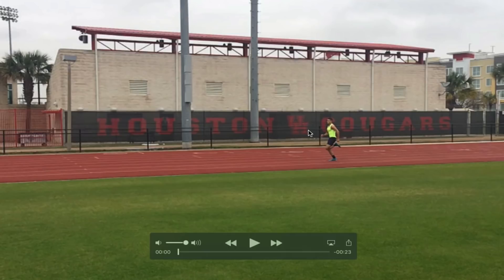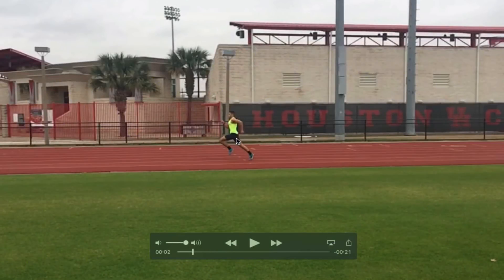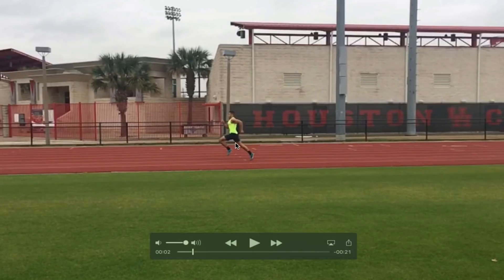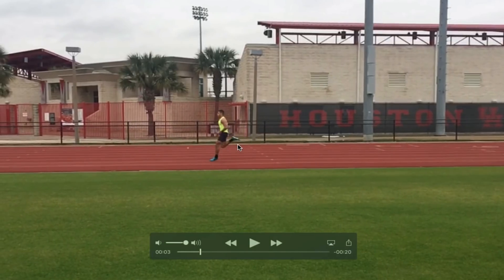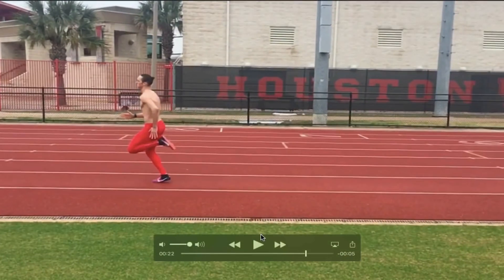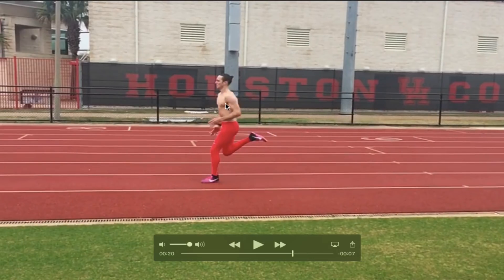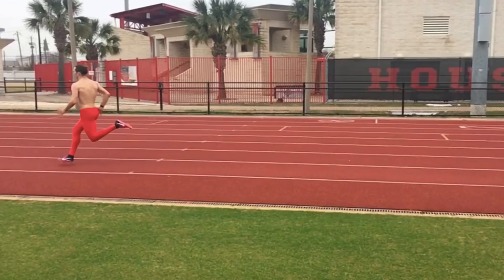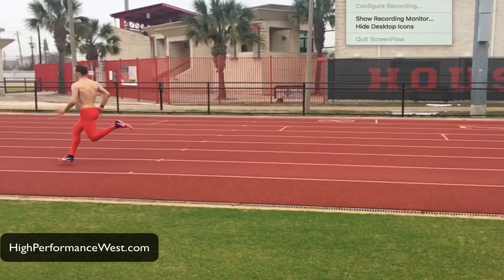How to Sprint: A Breakdown of the Biomechanics of Running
A breakdown of sprinting mechanics and running form.